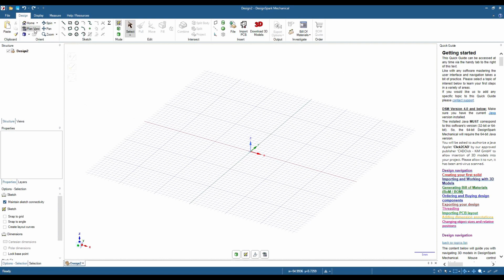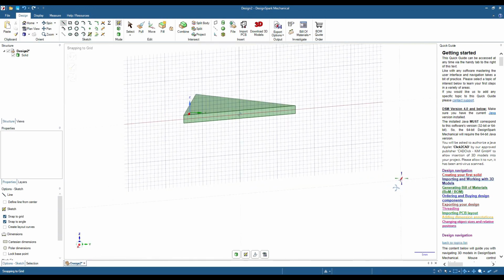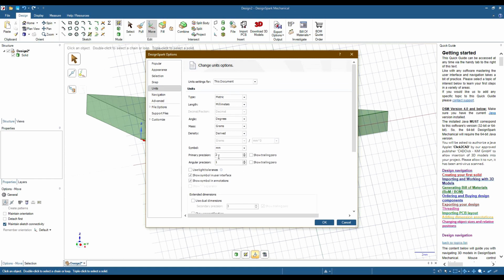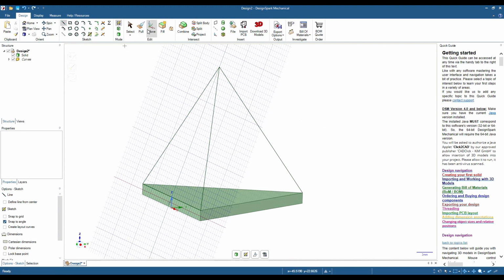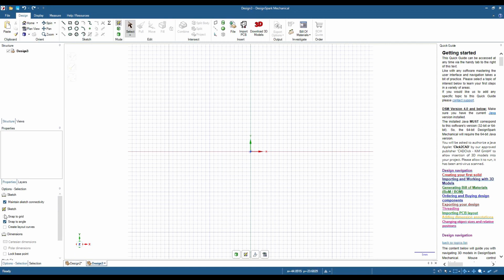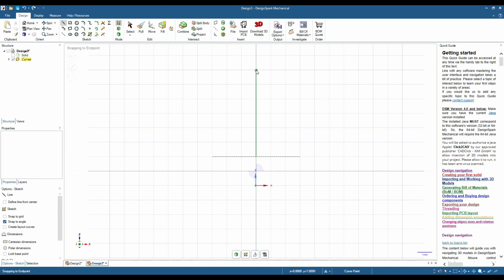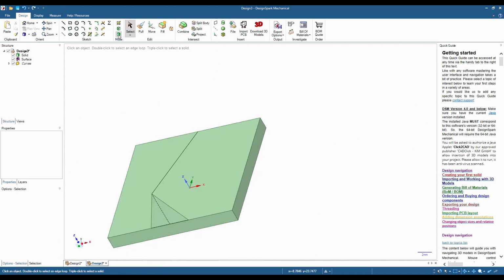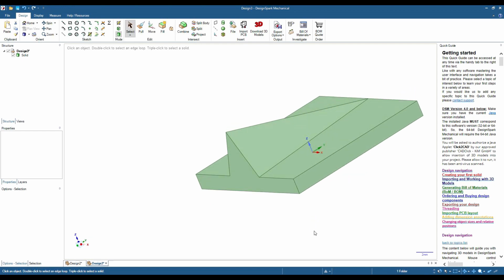DesignSpark Mechanical Tutorial Sketch Plane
A tutorial explaining how Sketch Planes interact to form a 3D image